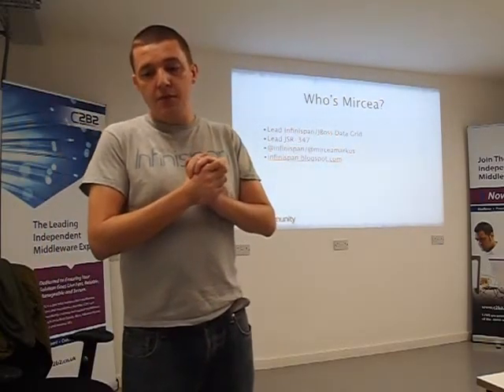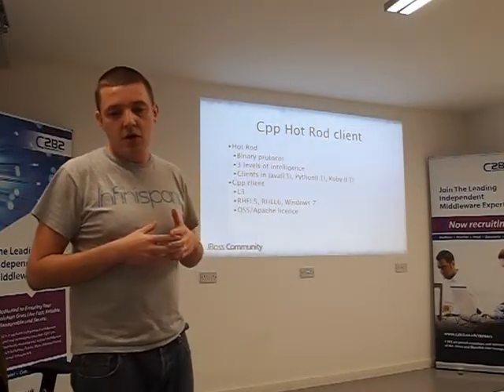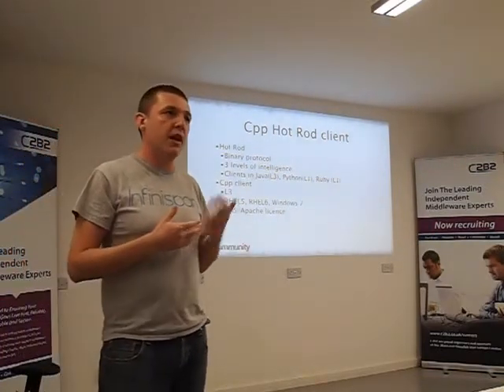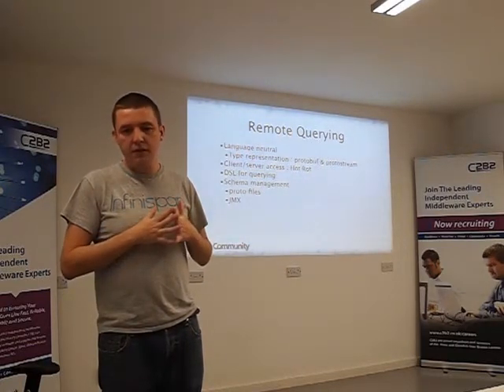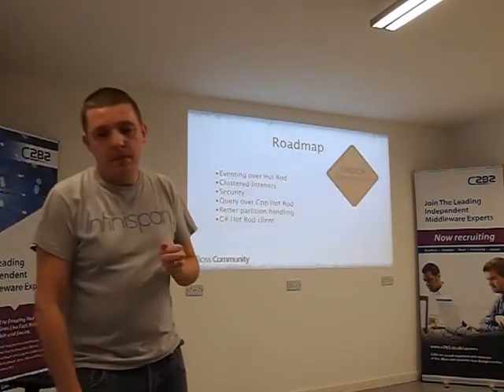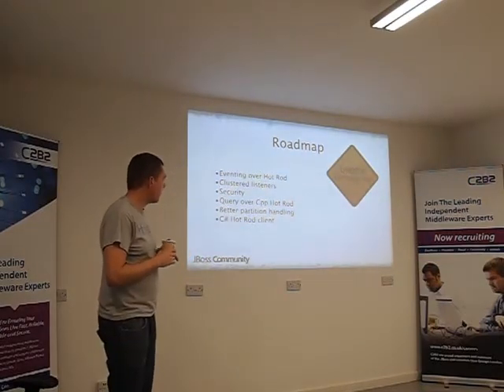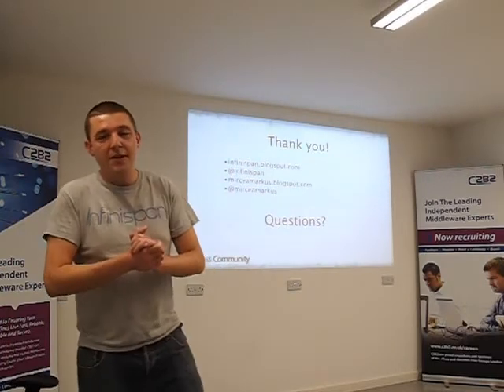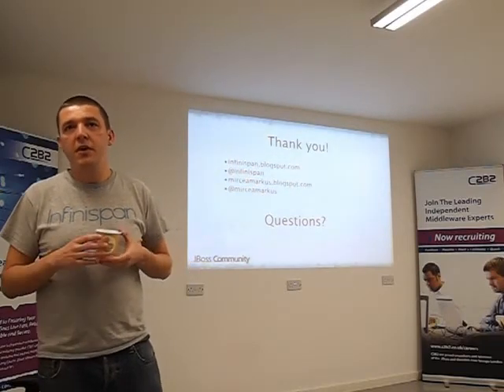London JBUG - What's New in Infinispan 6.0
Presentation delivered by Mircea Markus (JBoss) at the London JBoss User Group Event on Wednesday, the 4th of December 2013.
In this talk, Mircea Markus (Infinispan Lead) covers the major features added in the 6.0 release to the Infinispan ecosystem:
- querying in client/server mode
- better integration with the persistent storage
- multi-master cross-site replication
- support for heterogeneous clusters
Participants will take home a better understanding of Infinispan capabilities and the use cases in which it can be put at work. Ideally the attendees should have a basic knowledge of the in-memory data grids.